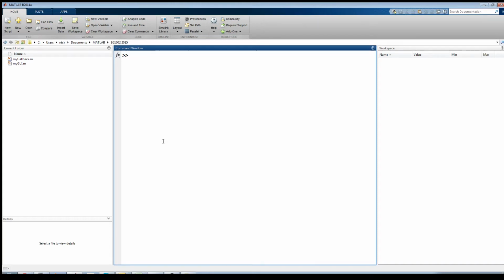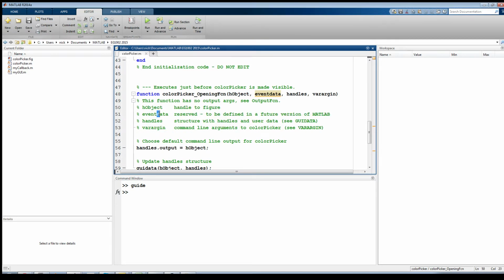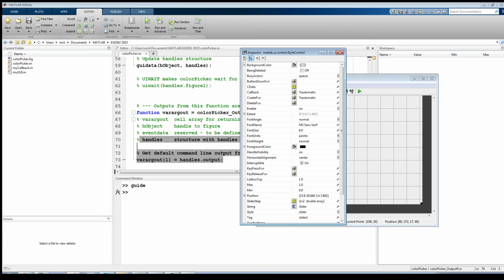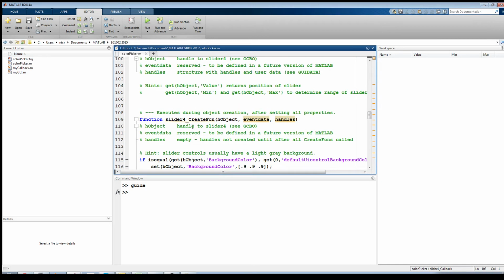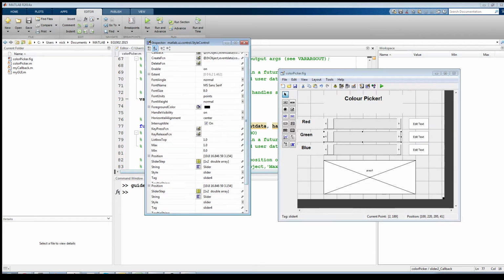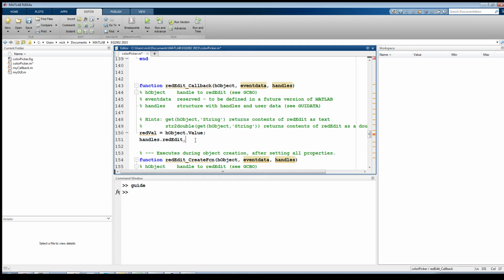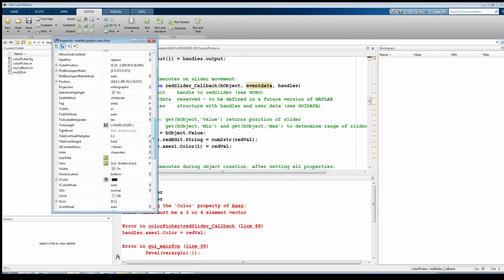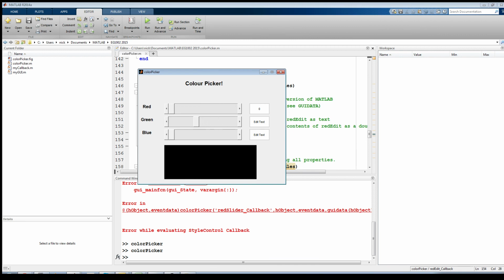10 4 ColourPicker LAB